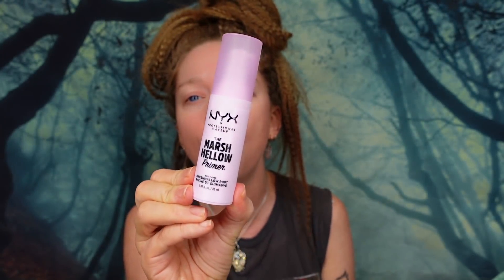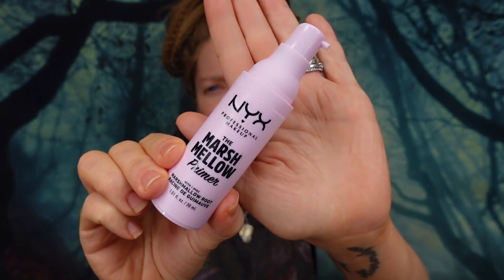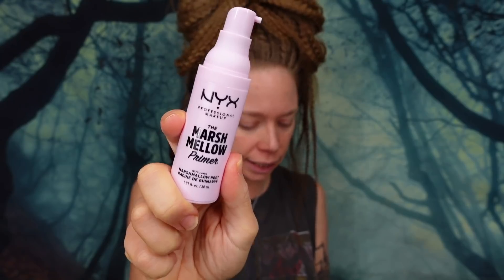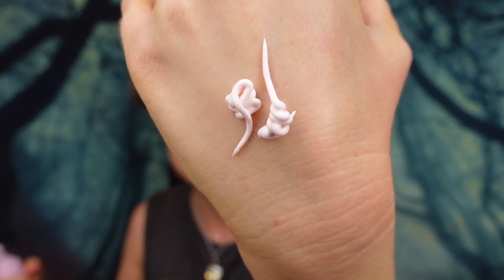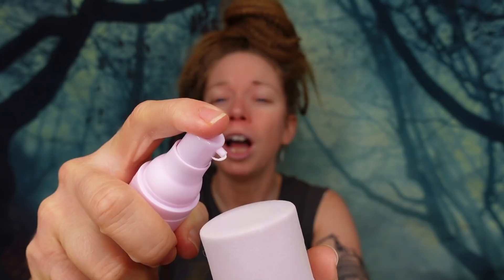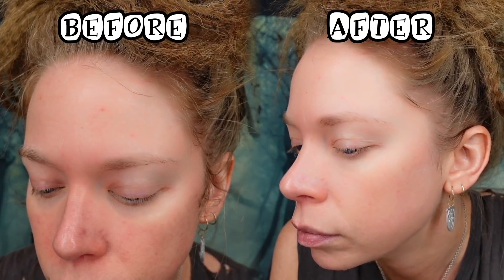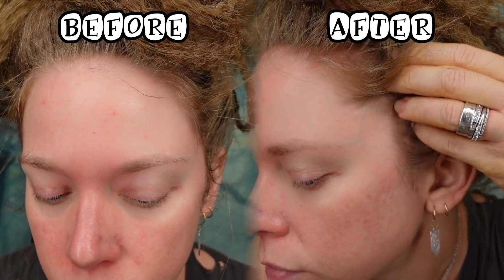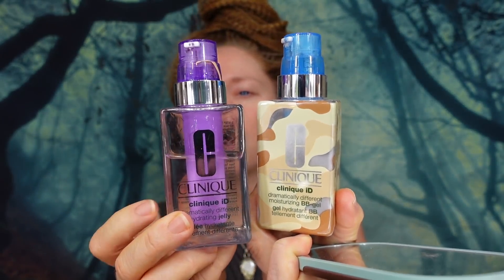TESTING MARSHMALLOW Makeup! 🍥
9 Bathroom Gadgets TESTED!

GRAV3YARDGIRL
PEARLAND, TEXAS
77588